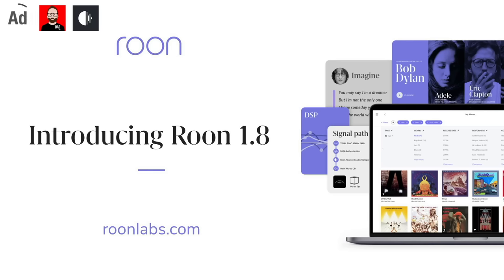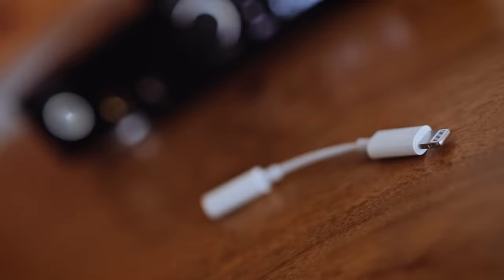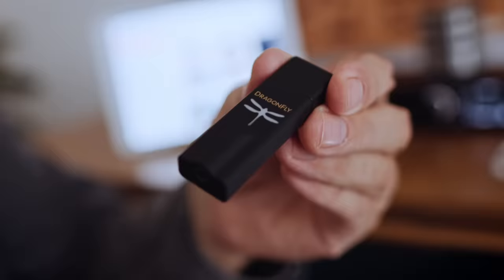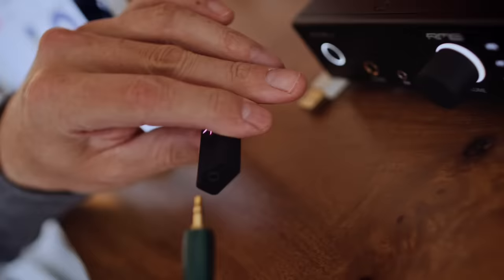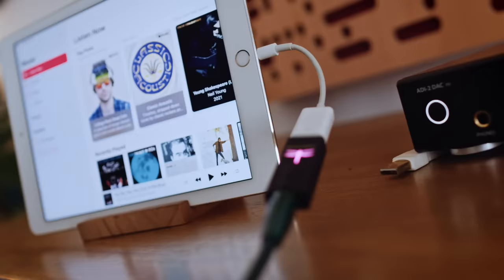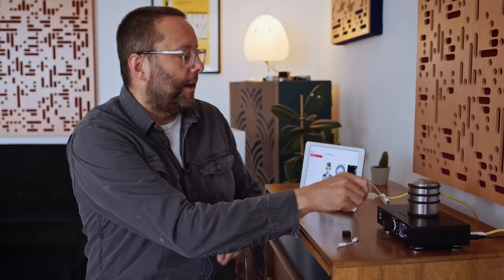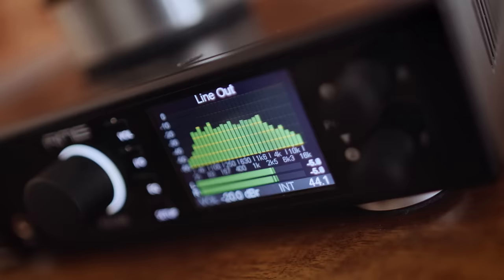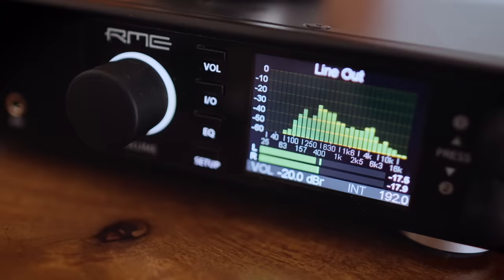HI-RES AUDIO and APPLE MUSIC done right!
for associated music playlists + exclusive video content

DID YOU KNOW WE HAVE A PODCAST?